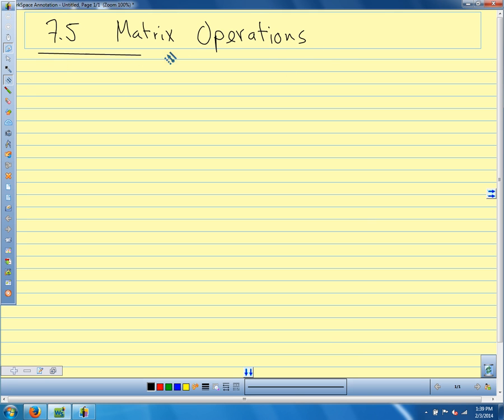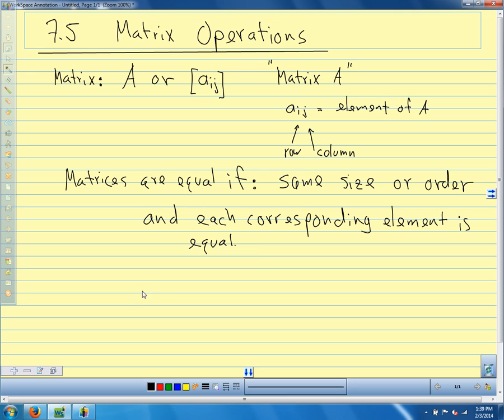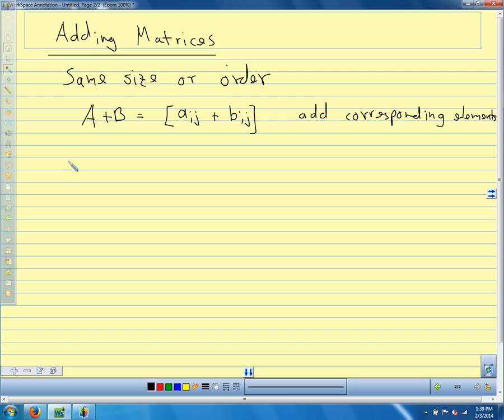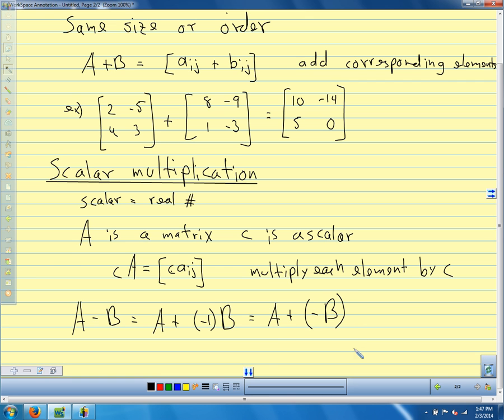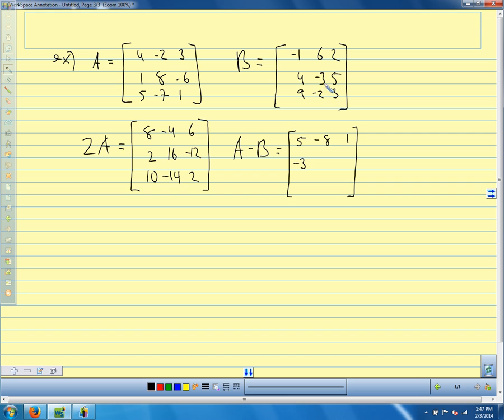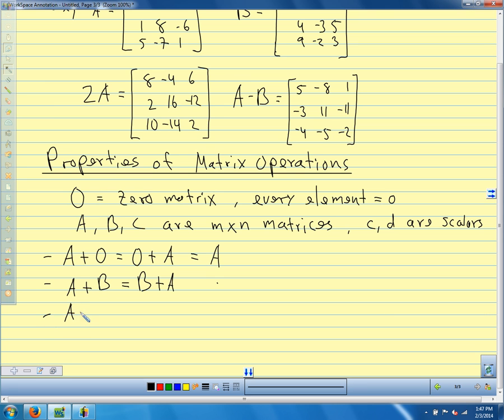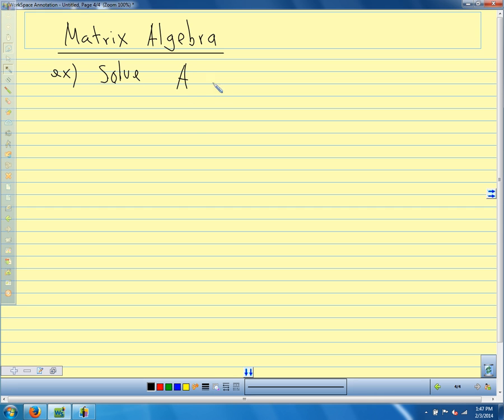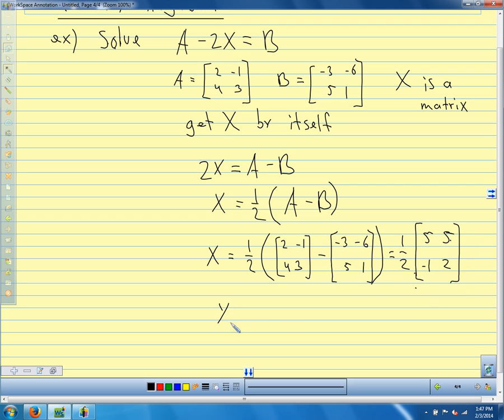Adavanced Pre Calc 2014 7.5 Matrix Operations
Matrix addition and scalar multiplication